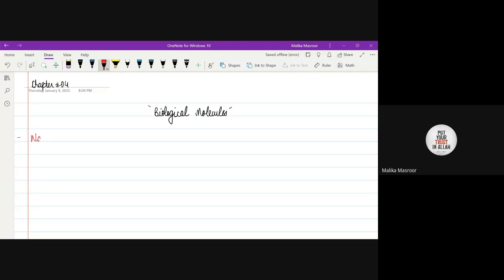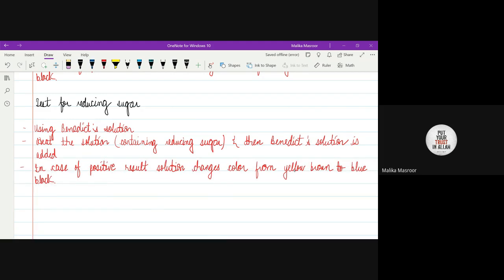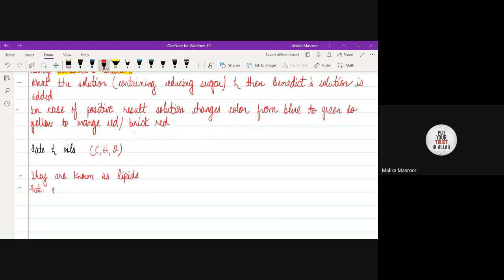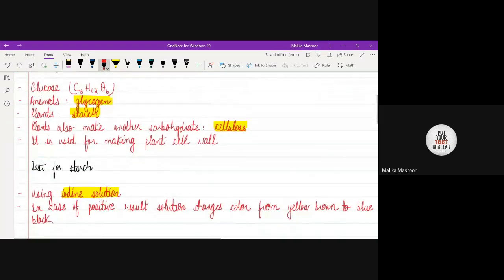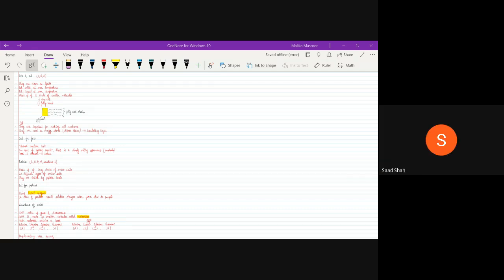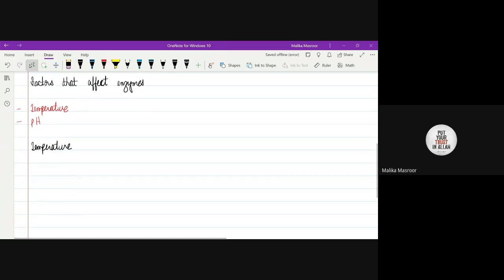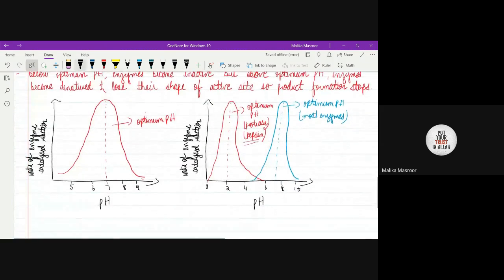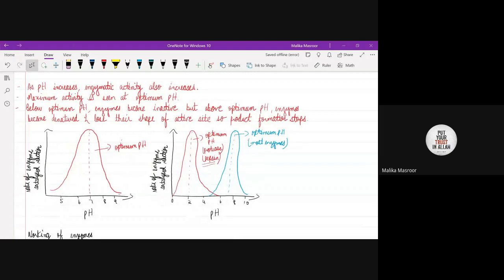IGCSE Adv Ch 4 & 5 Biological Molecules & Enzymes Crash Lecture 4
🚀 Struggling with IGCSE Biology? Don’t worry—this high-energy crash lecture breaks down Biological Molecules (Chapter 4) & Enzymes (Chapter 5) in a simple, engaging way! Perfect for last-minute revision or **concept clarity before your exams!

📌 What You’ll Learn:
✔ The BIG 4 Biological Molecules – Carbohydrates, Proteins, Lipids & Nucleic Acids
✔ Food Tests – Benedict’s, Iodine, Biuret & more!
✔ Enzyme Action – Lock & Key Model, Factors Affecting Enzymes (pH, Temp, Concentration)
✔ Real-Life Examples – How enzymes work in digestion & industry!

💡 Why Watch?
✅ Simplified Explanations – No jargon, just clear breakdowns!
✅ Exam Tips & Tricks – Avoid common mistakes & score higher!
✅ Animated Diagrams & Mnemonics – Retain info faster!

📚 Perfect For: IGCSE / GCSE Biology (CIE, Edexcel, AQA, OCR) & O-Level Students!

[Instagram] (  / centaurusacademyca  )

[Facebook] (  / centaurusacademyca  )

📢 Drop a comment – What topic should we cover next? Let’s ace Bio together! 👇